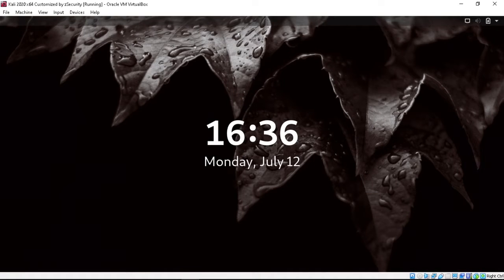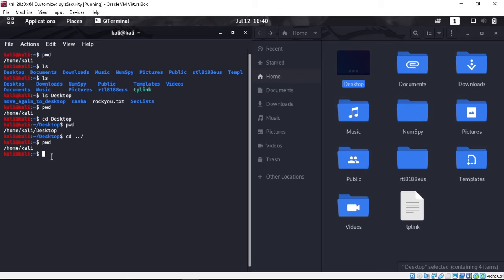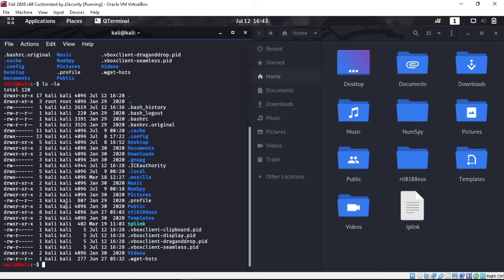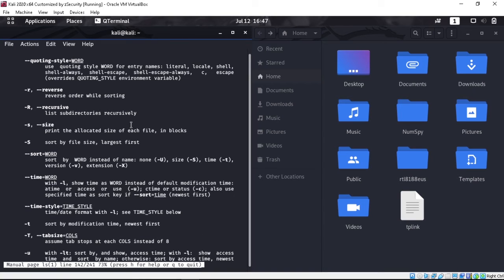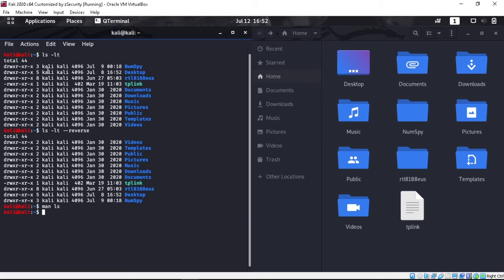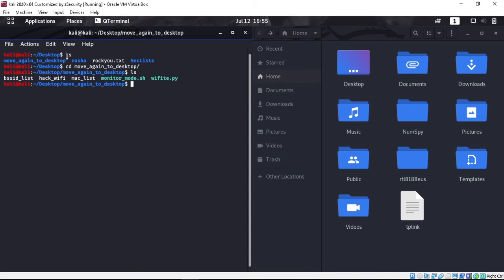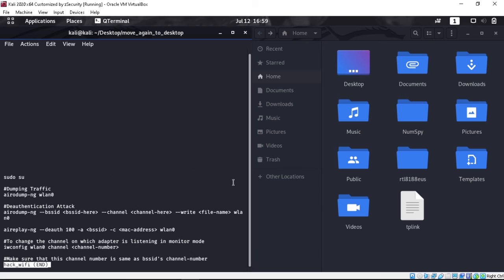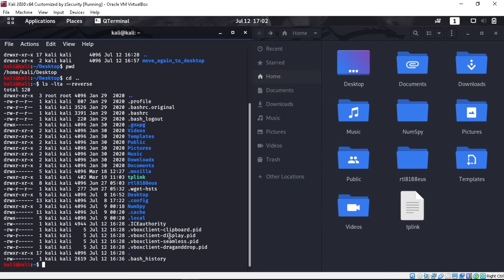Linux Series Part 2 - Exploring Files, Access Rights And File Command | rashahacks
This video is all about exploring files and directories and also access rights which most people are confused about. File command is also explained here.